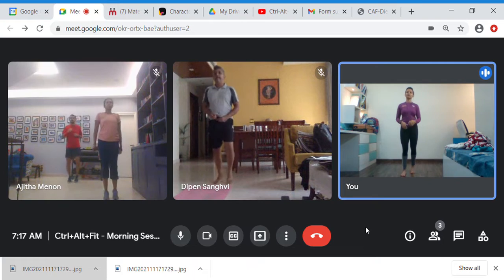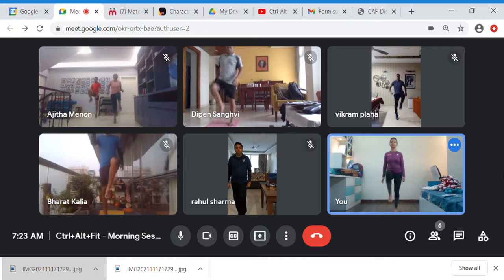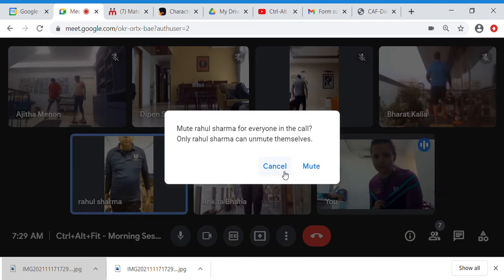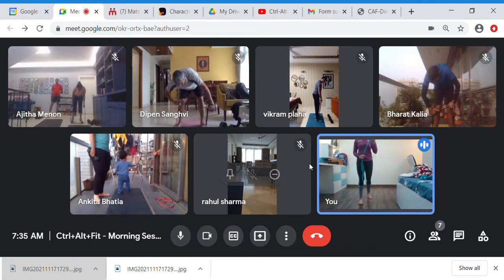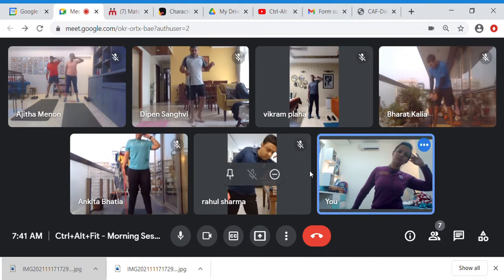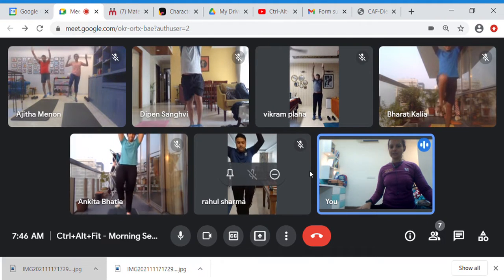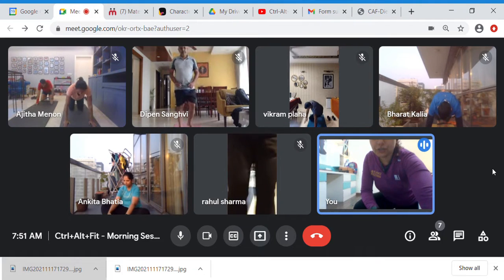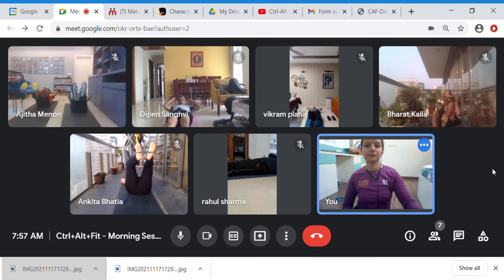CAF Resist Ctrl+Alt+Fit Core Blast Resistance Band